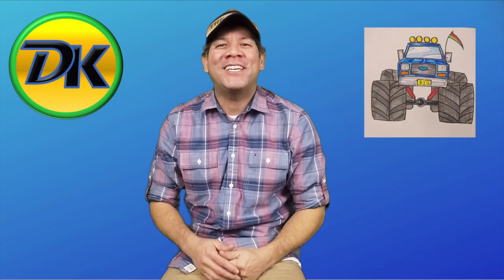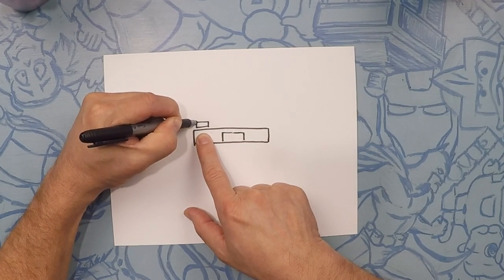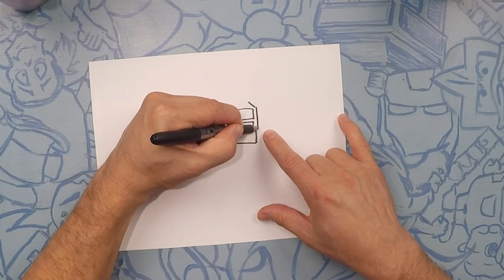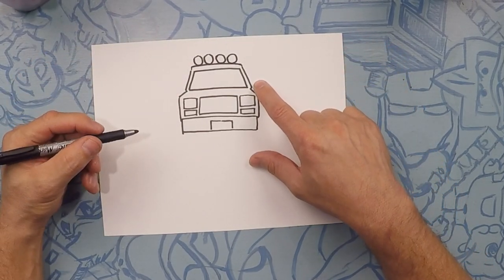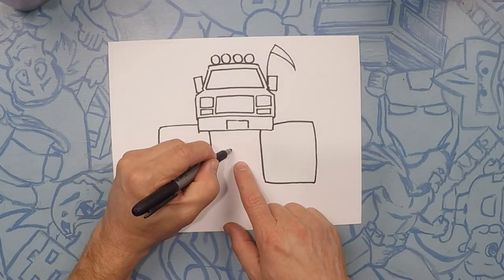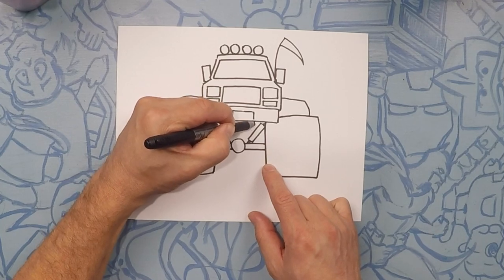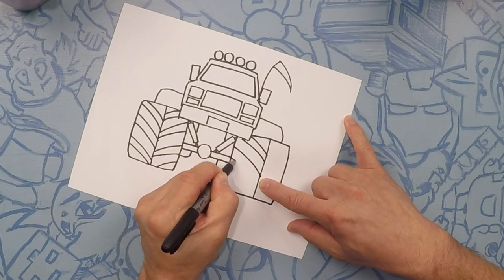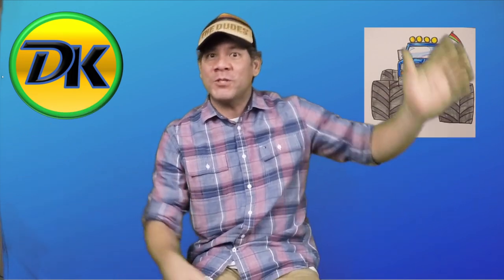How to Draw a Monster Truck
Draw this easy Monster Truck with us!!

WASHABLE BLACK MARKERS:

WASHABLE COLOR MARKER SET:

WASHABLE CRAYON SET: